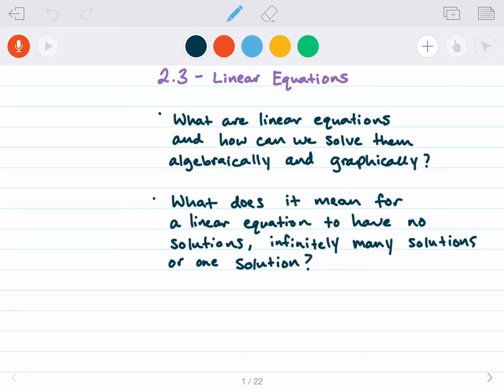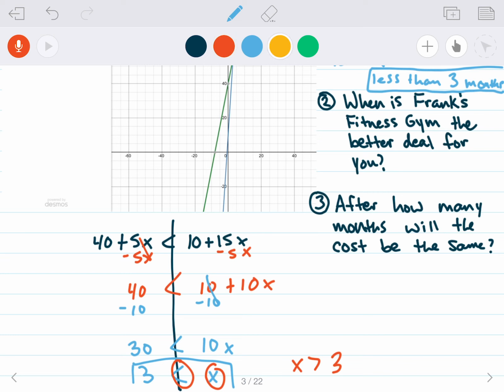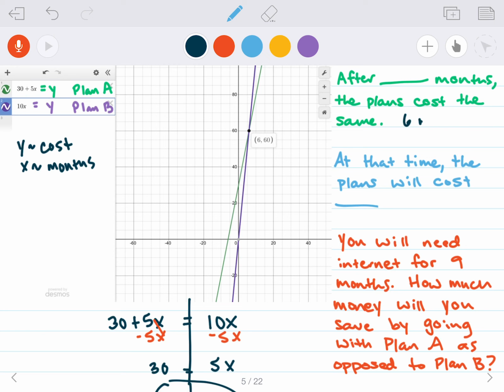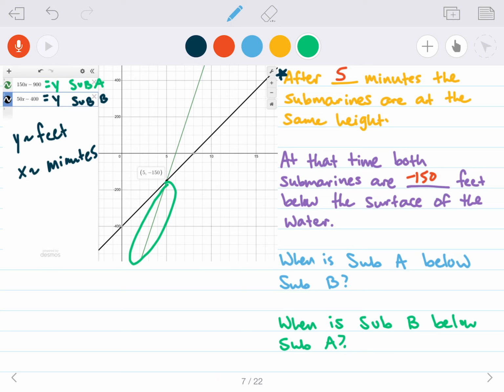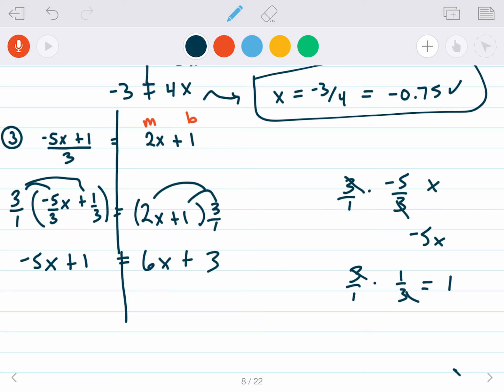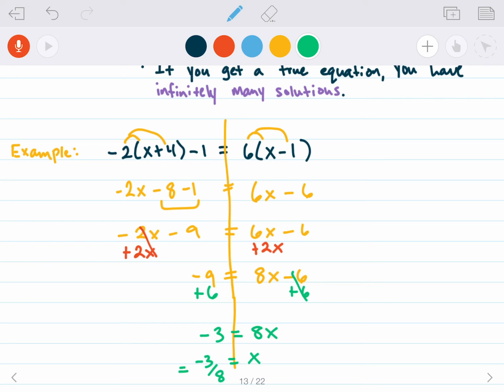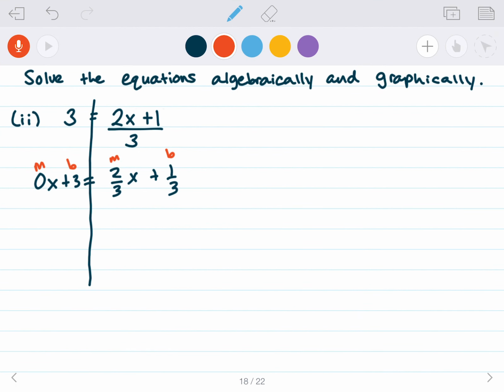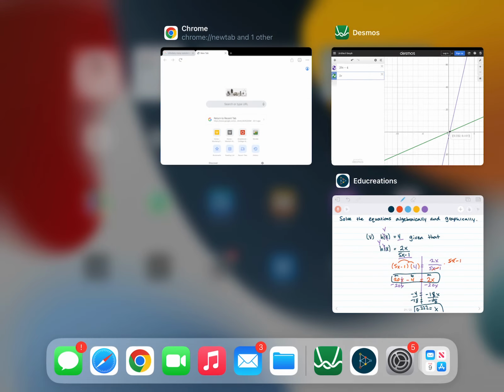Linear Equations (2.3)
In this video we discuss solving systems of linear equations algebraically and graphically.